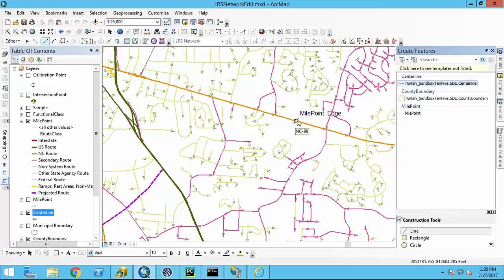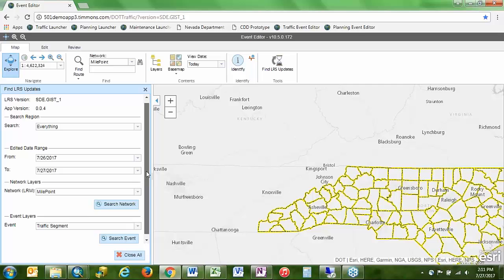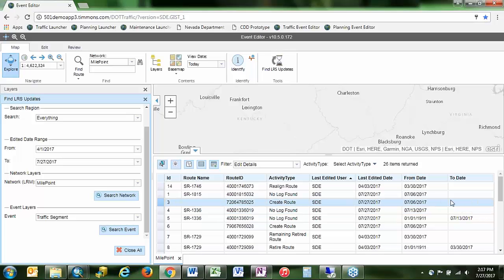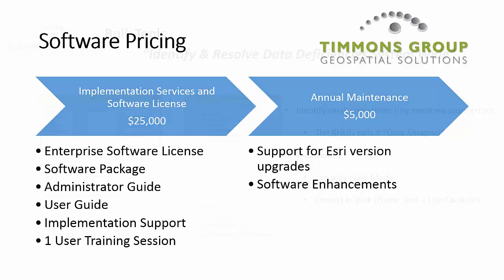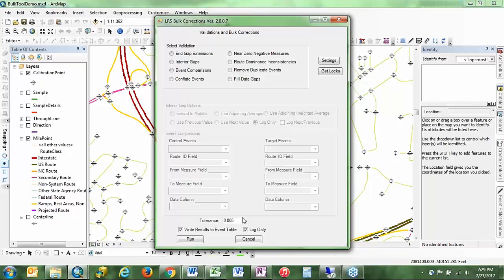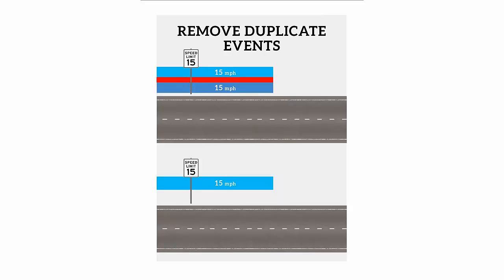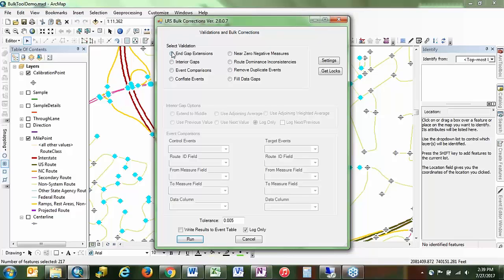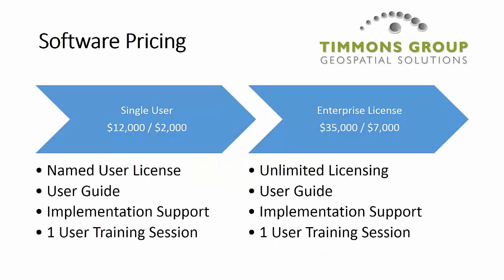Roads & Highways: Tools to Enhance User Experience and Workflows Part 1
This webinar provided attendees with tools to remove data shrapnel that creates gaps and overlaps in events, improve their LRS data validation workflow, and enable them to better visualize their Roads and Highways (R&H) changes. Timmons Group’s Matt McCracken, Geospatial Transportation Practice Leader, and Tim Sheldon, Roads and Highways Expert, will present the webinar using lessons-learned to evaluate new ideas and solutions to common R&H problems.